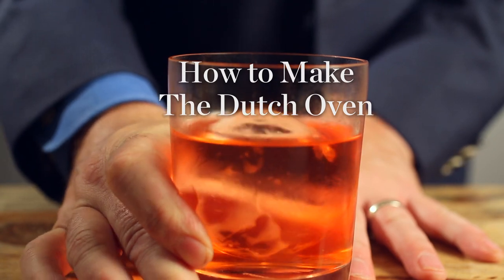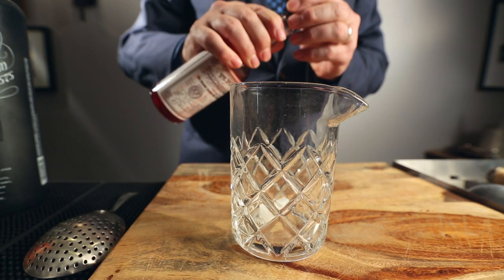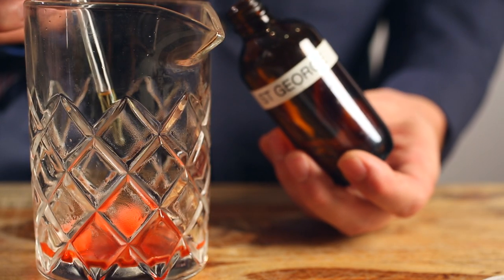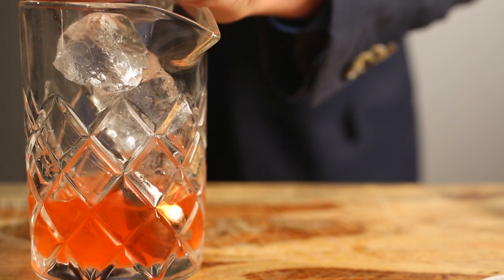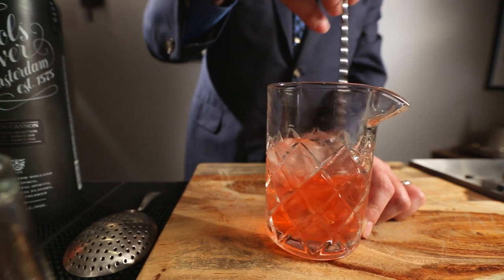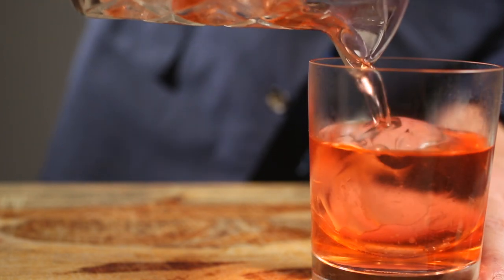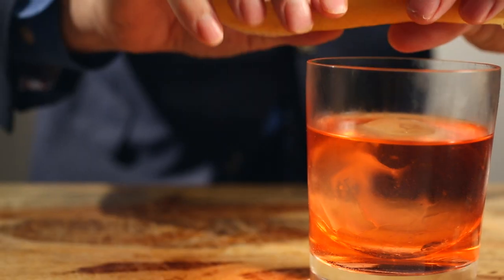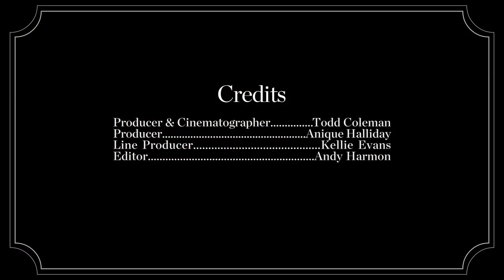How to Make a Dutch Oven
Jackson Cannon of The Hawthorne in Portland, Oregon shows us how to make this old-fashioned cocktail with a modern twist.